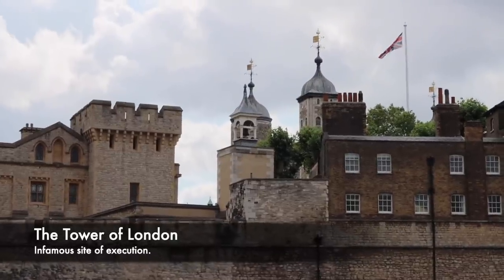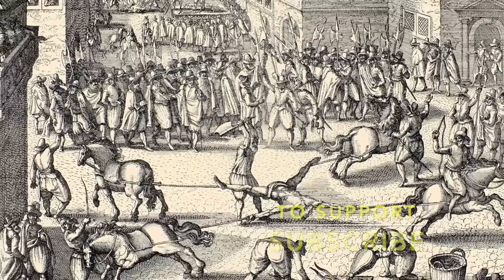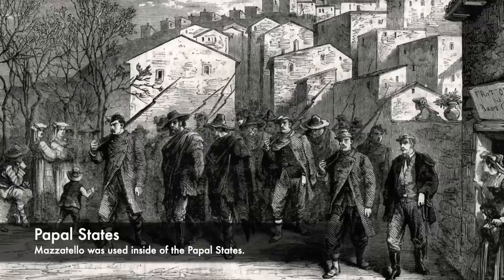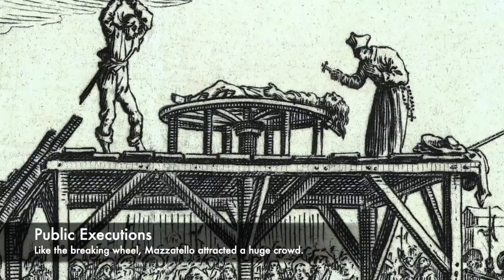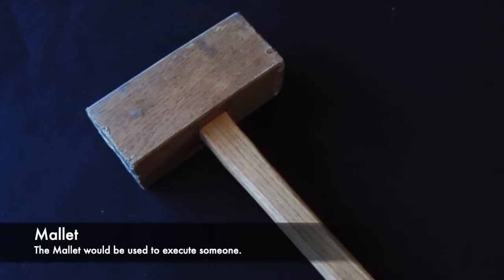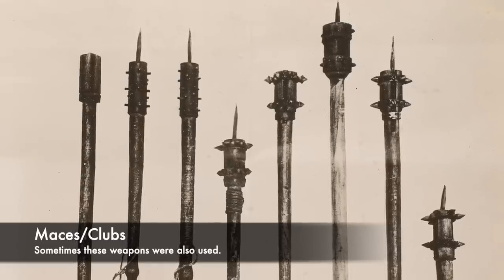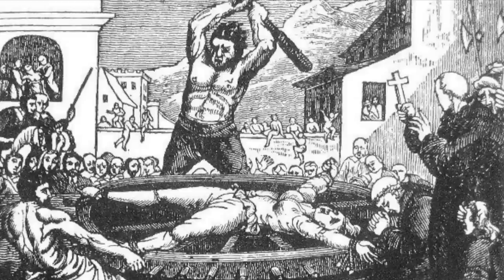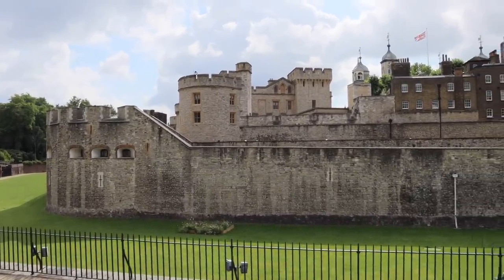Mazzatello - History's Most BRUTAL Execution Method?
Over the centuries, there have been many different execution methods used in History to bring about the death of a condemned criminal. Some of these brutal methods include hanging, drawing and quartering and even in some cases animals were used. In Rome for example they used Lions to execute criminals with them expected to fight the deadly animal. But inside of Italy and specifically the Papal States, those lands ruled over by the Pope, there was a brutal and terrifying execution method which was completely savage.

Mazzatello was when an executioner would take a mallet or a blunt instrument such as a mace, and would execute a condemned prisoner by hitting them over the head with it. What was incredibly scary about Mazzatello was that it could be performed by anyone, and did not require any skill as someone would be bludgeoned to death. It was comparable to other execution methods such as 'The Breaking Wheel,' which often resulted in people being broken with blunt objects and clubs. But unlike execution using axe which required skill, Mazzatello was incredibly terrifying and crowds would be shocked at what they saw.

Join us today as we look at, 'Mazzatello - History's Most BRUTAL Execution Method?